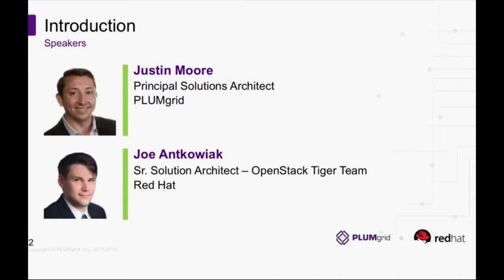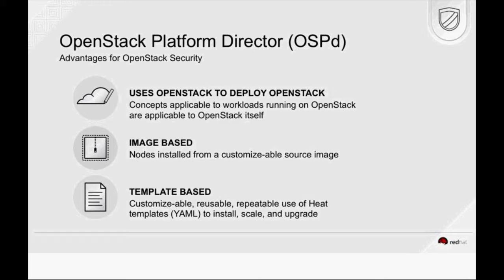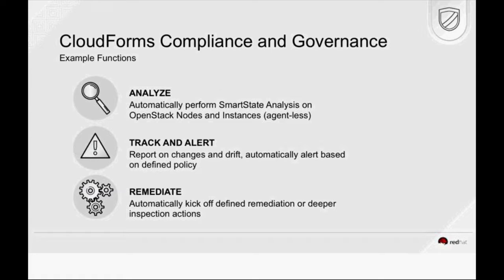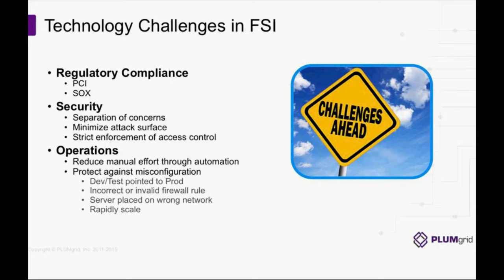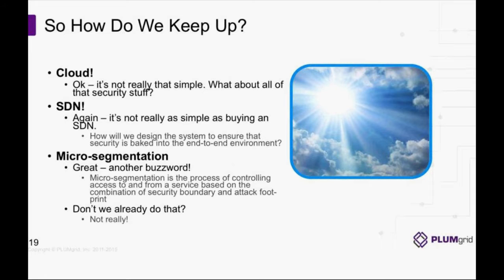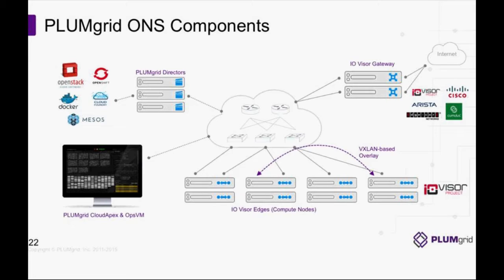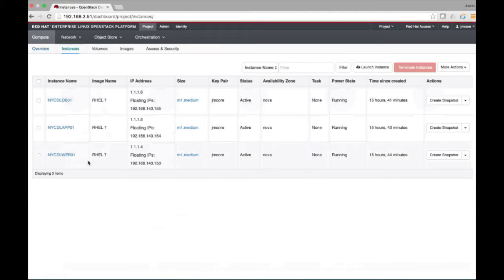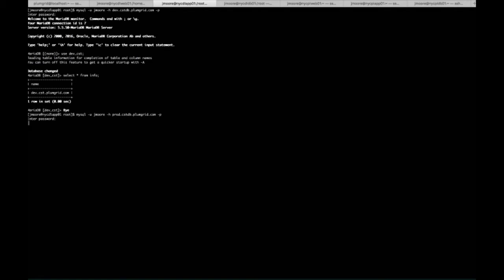Financial Services Use Cases Webinar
In this webinar, you’ll learn how design and deploy clouds for Financial Services in a secure and compliant way through automation, micro-segmentation, and security in depth with OpenStack and SDN. The webinar will conclude with a demo and live Q&A.